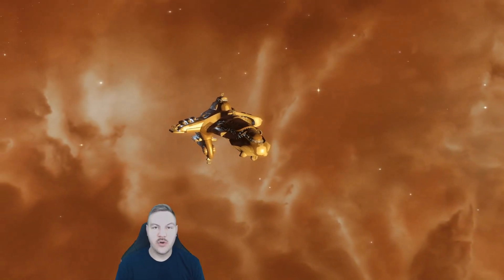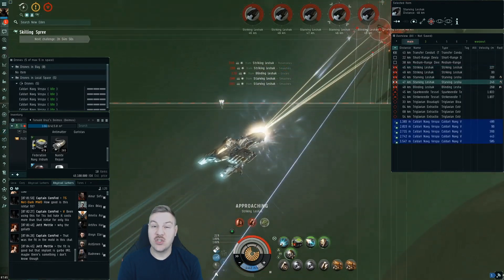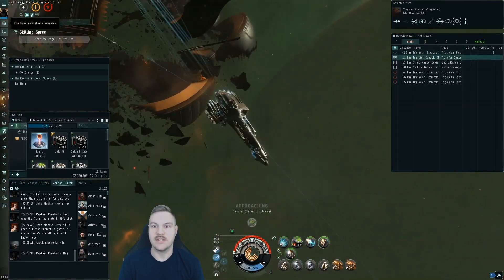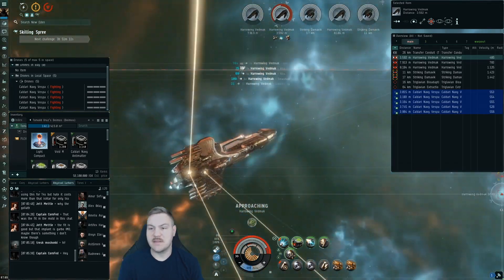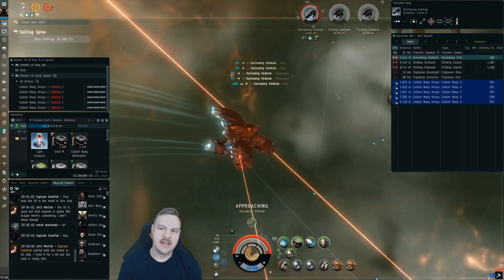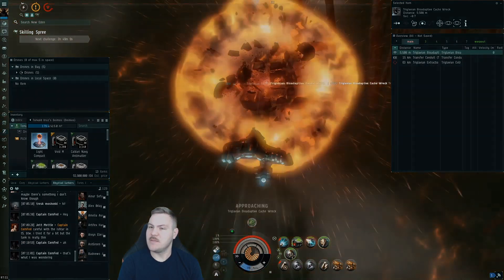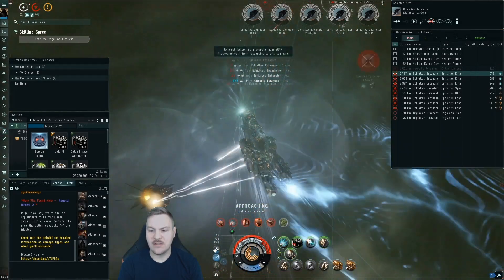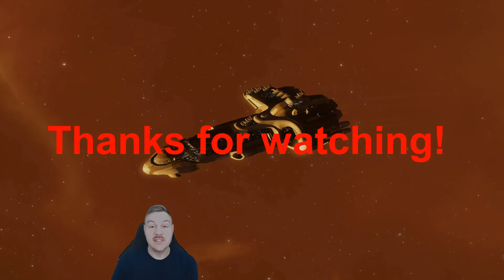[Eve Online] T4 Exotic/Firestorm Deimos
[Deimos, Torvald Uruz's Deimos]
Corpum C-Type Medium Armor Repairer
Imperial Navy Energized Adaptive Nano Membrane

Medium Anti-Explosive Pump II

Federation Navy Iridium Charge M x90
Guardian Plutonium Charge M x2000
Caldari Navy Antimatter Charge M x425
Caldari Navy Plutonium Charge M x1595
Void M x2065
Caldari Navy Thorium Charge M x2000
Dread Guristas Iron Charge M x425
Nanite Repair Paste x263
Agency 'Pyrolancea' DB3 Dose I x1
Standard Exile Booster x1